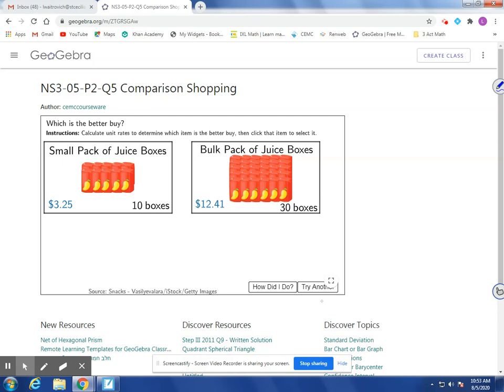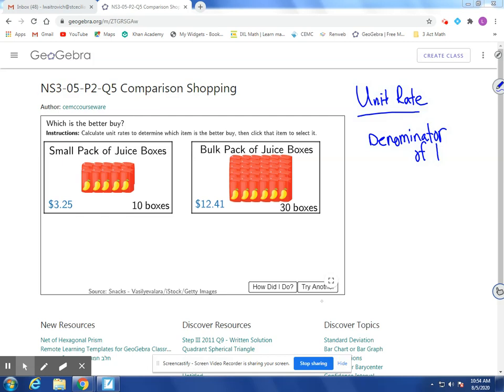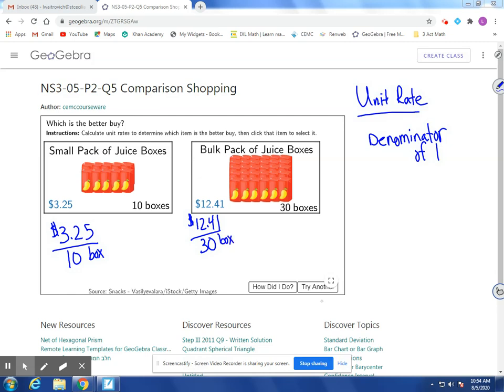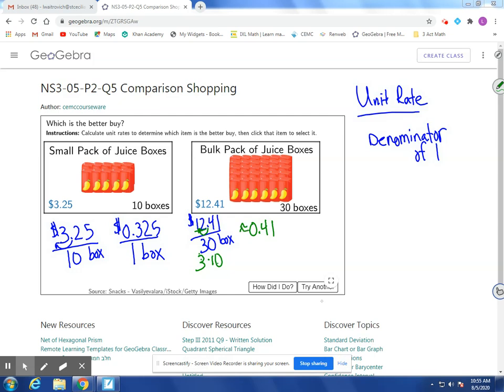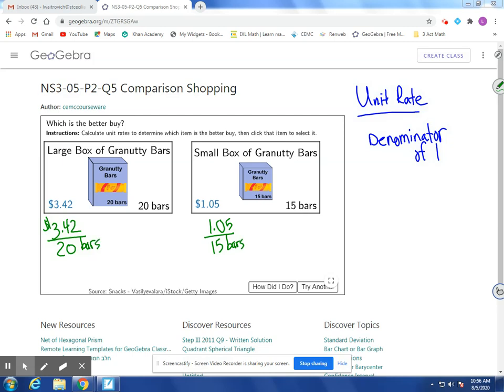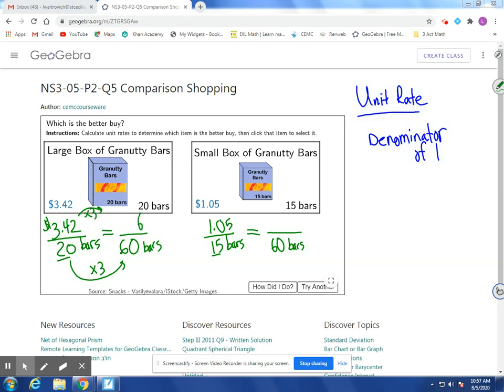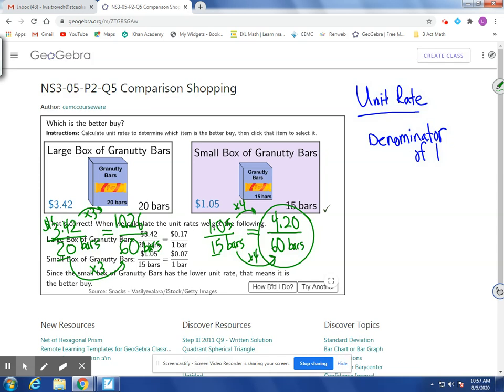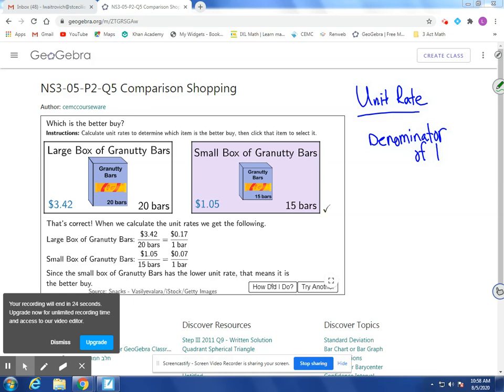Unit Rate example video